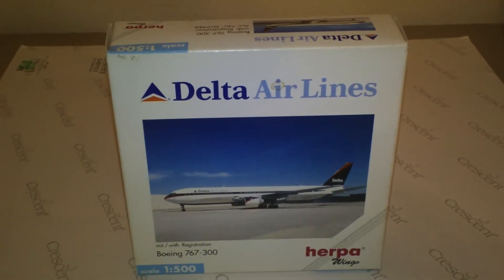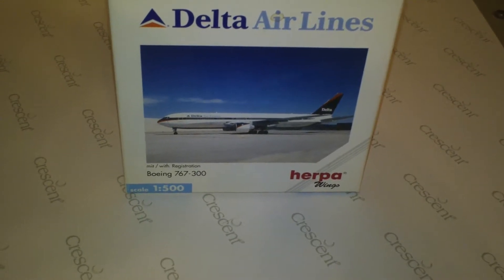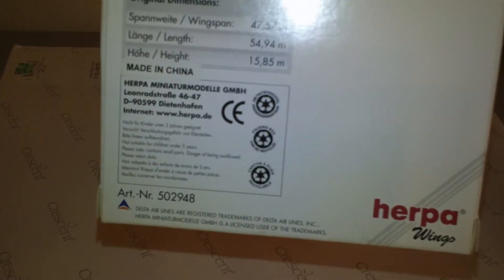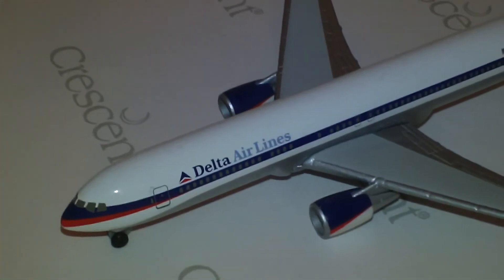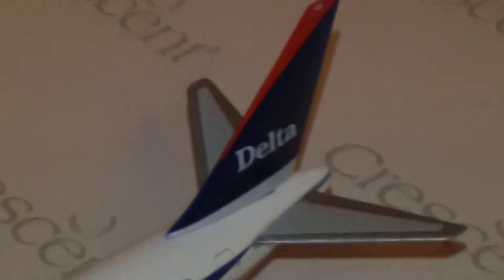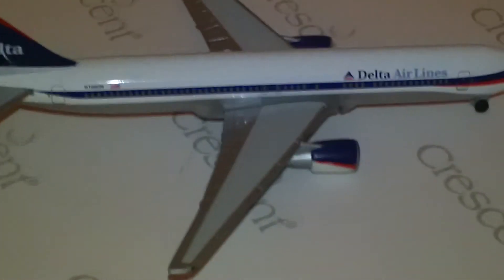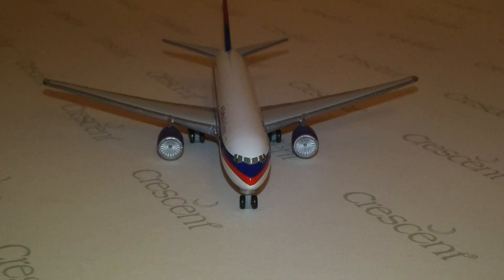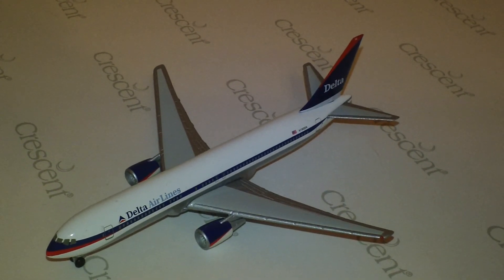Episode 379: Herpa Wings 502948 Delta Airlines Boeing 767-300 Reg. N190DN 1/500